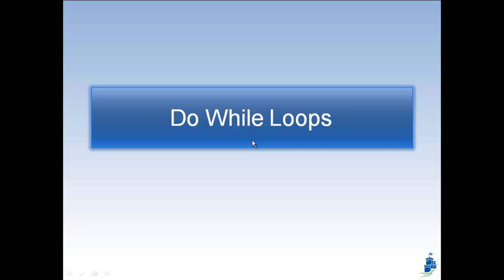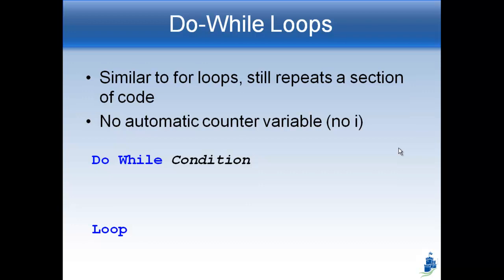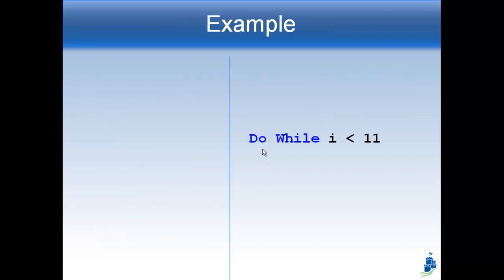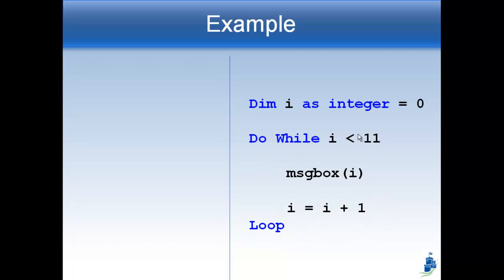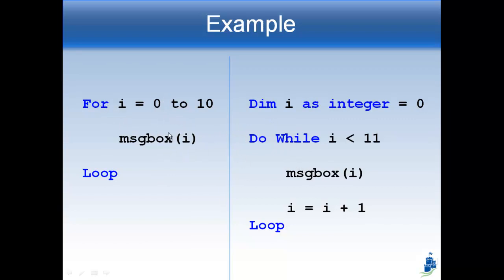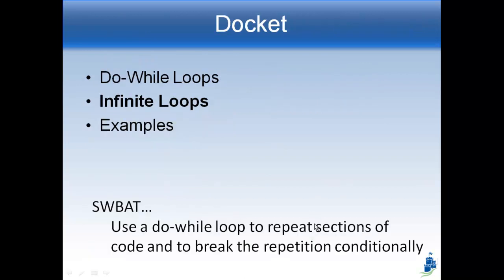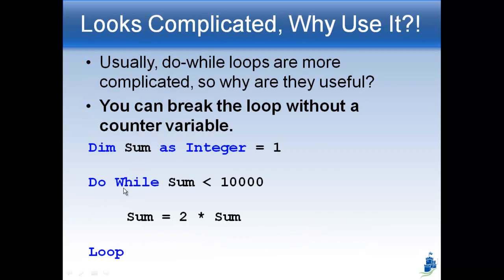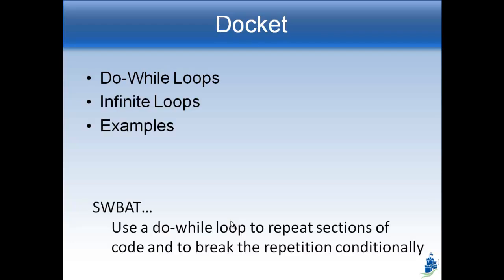Do While Loops